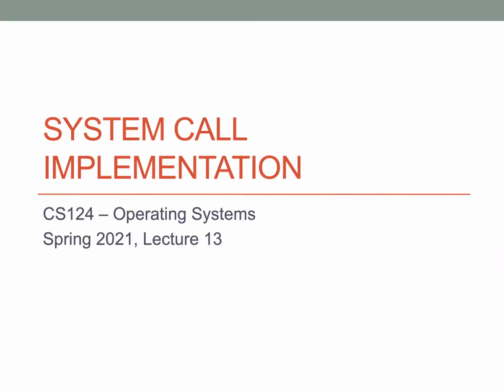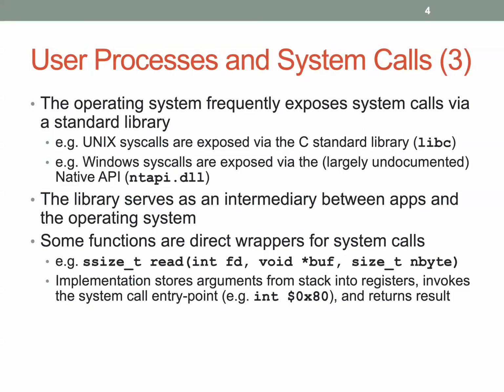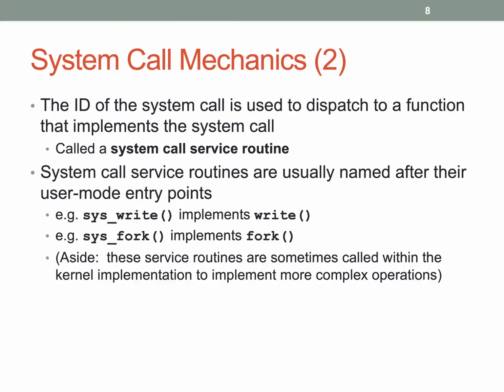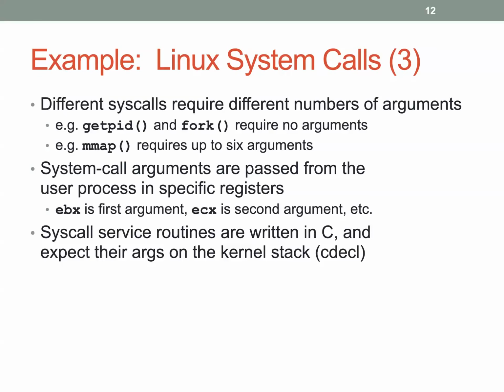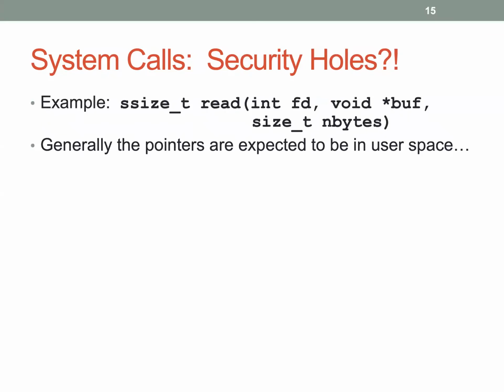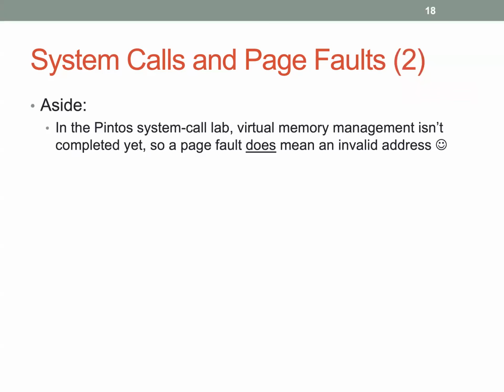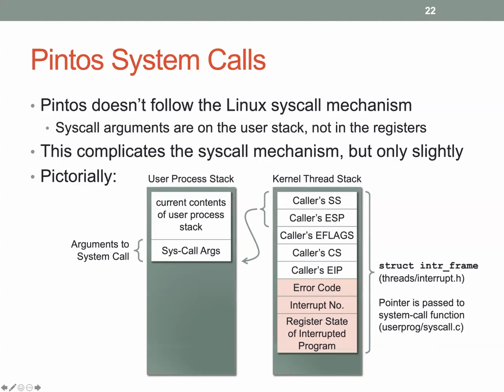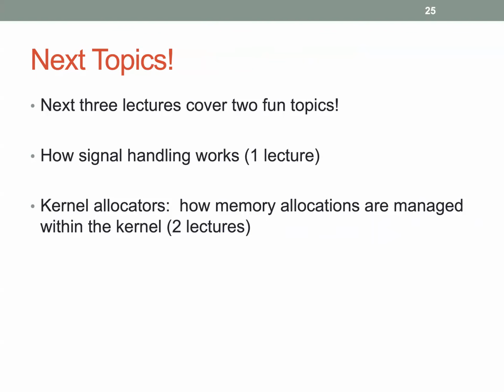CS124 Sp2021 Lec13